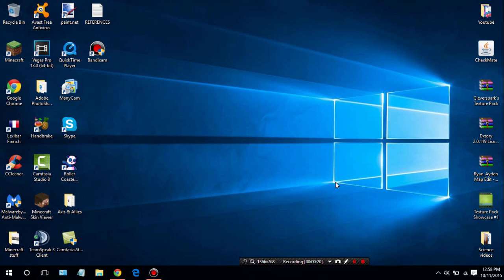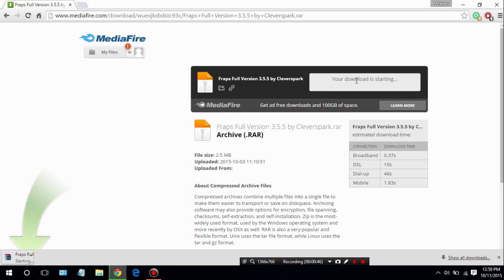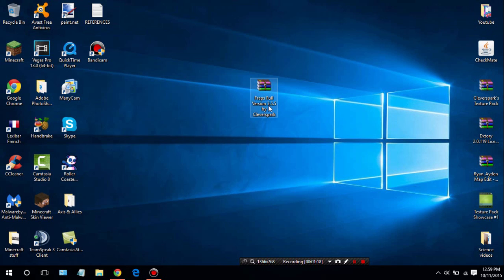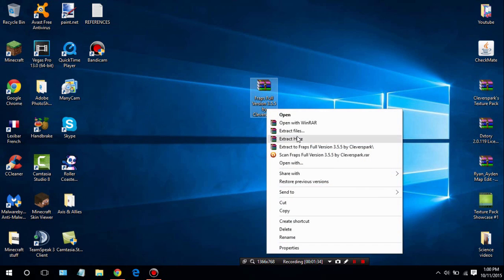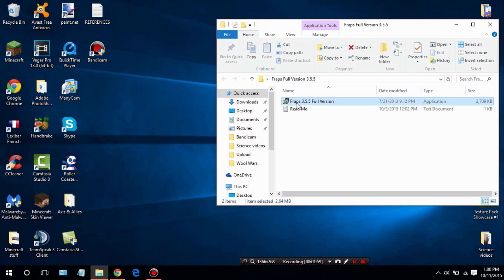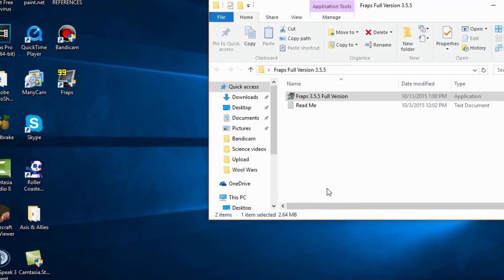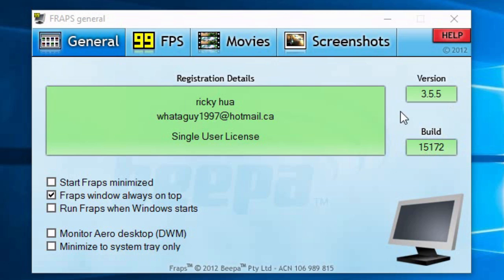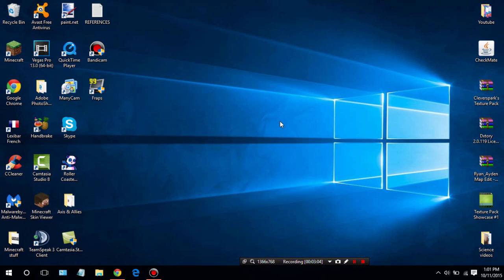How to get Fraps Full Version for FREE! | Windows 7/8/10 *STILL WORKS 2016!*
Hey what's up guys, It's Cleverspark back with once again another video for you guys! In today's video, I show you guys how to install the full version of Fraps V3.5.5 completely for FREE!

▼Downloads

(If you only receive the "read me" file and not the actual exe file then make sure to turn off your antivirus. No it's not a virus but it is a cracked file which makes your computer automatically delete it. This problem should only occur on some of the antivirus' cause on mine it worked perfectly but for example Norton didn't work.)

 ▼Music
Jim Yosef - Arrow

If you read the description, YOU ARE AWESOME!
                                 つ ◕_◕ ༽つ